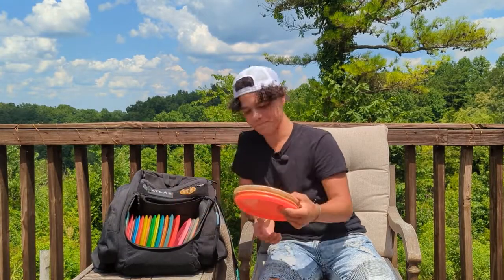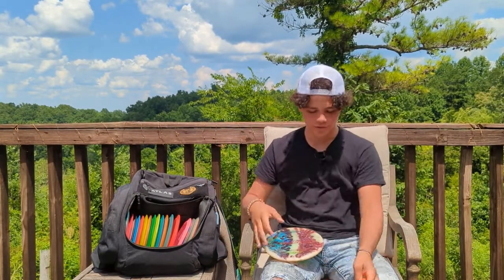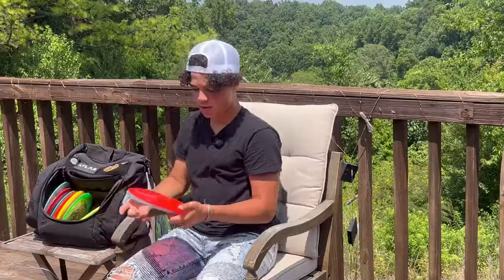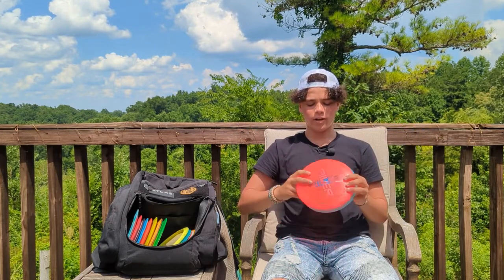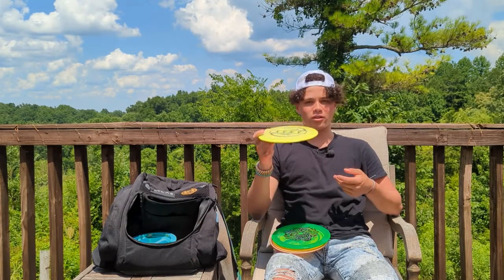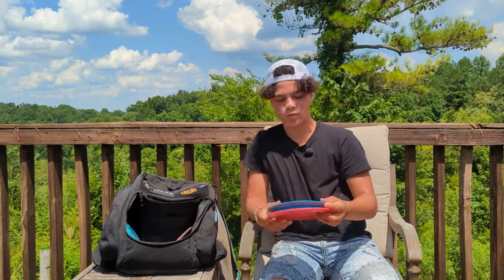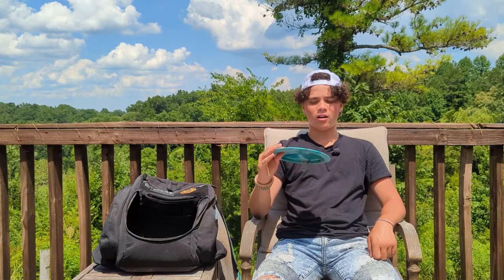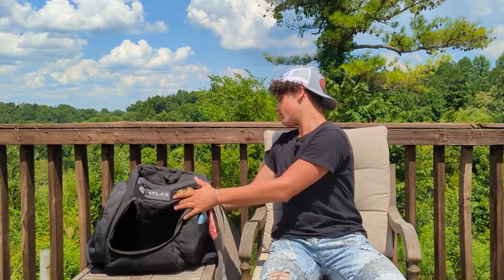Brayden Luna In The Bag 2022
This is Brayden's in the bag for 2022. He is using an Atlas Pioneer V2 which can be found